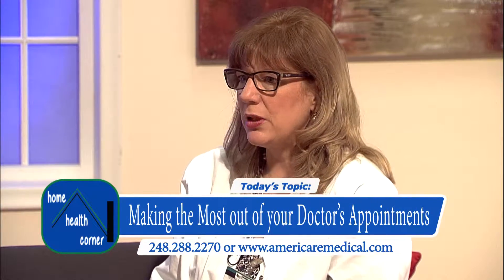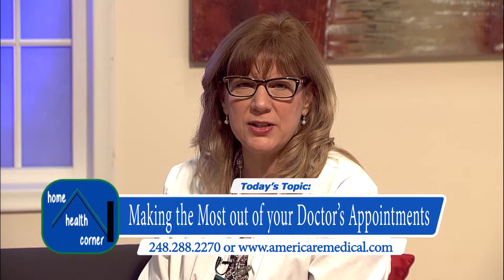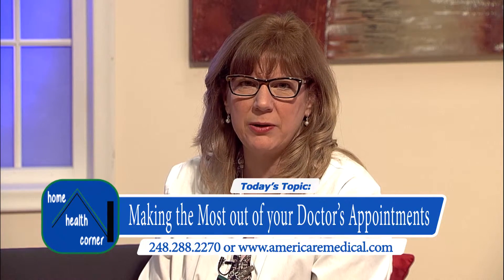Making the Most out of Your Doctors Appointments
You've compiled a list of questions in your head, but you forget the minute you walk into your doctor's office. Learn how to make the best of your time, and your physicians time, when preparing for a doctor's appointment. What can you do before, during and after to make the most out of your appointments.